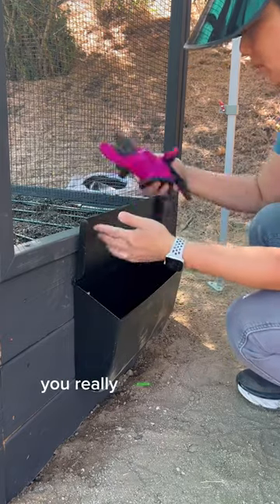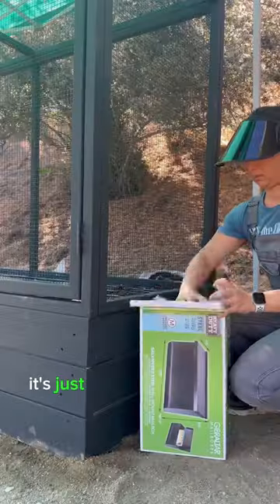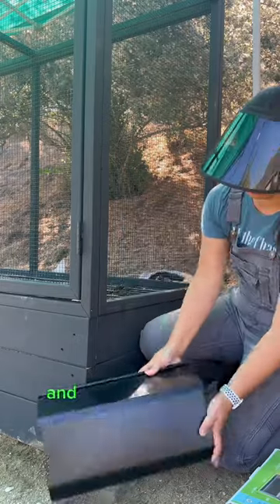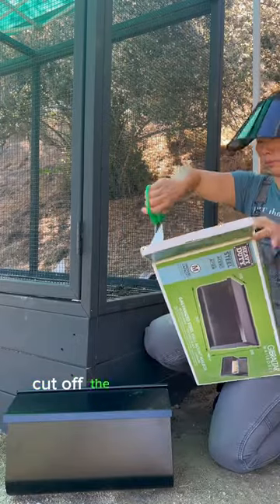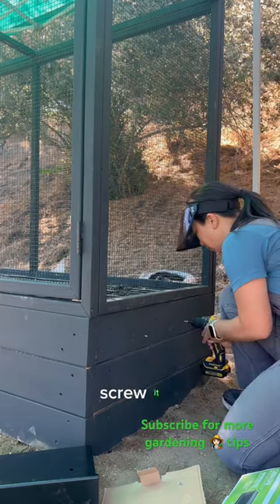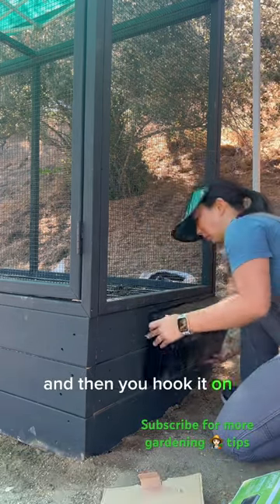Quick DIY Garden Storage Installation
Always losing your tools in the garden?

Super easy way to add seamless storage: Add a mail box to your raised beds! Here's the one from Amazon I use